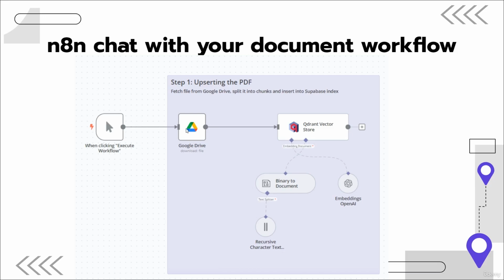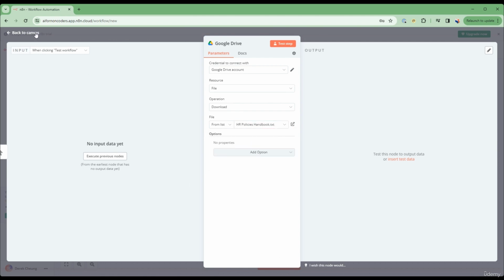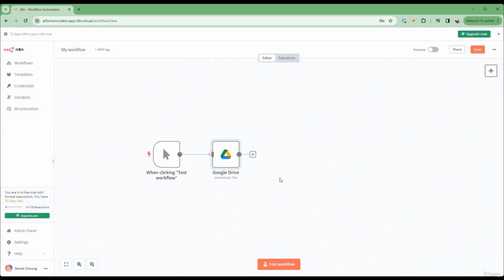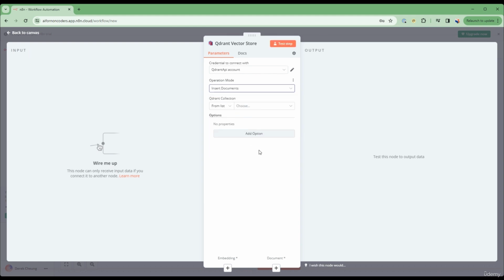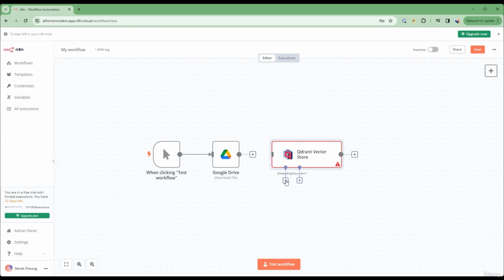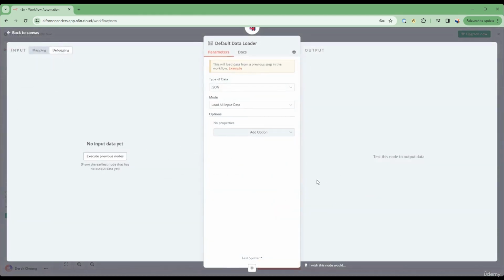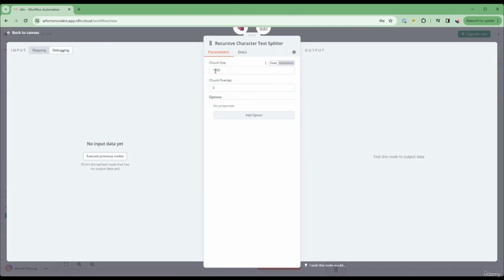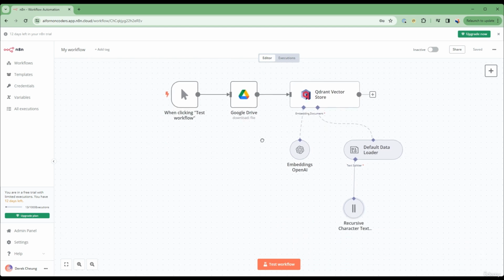3 3 Upserting